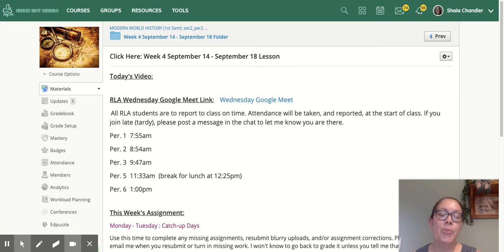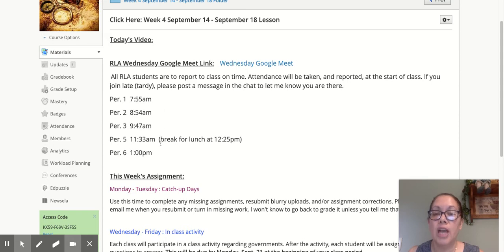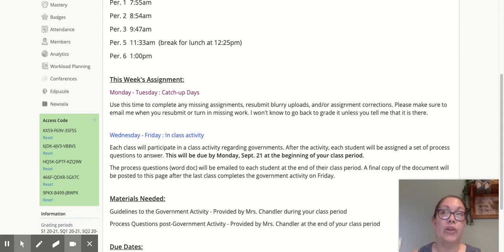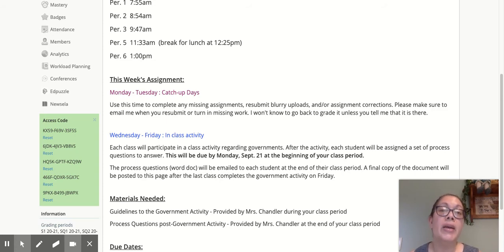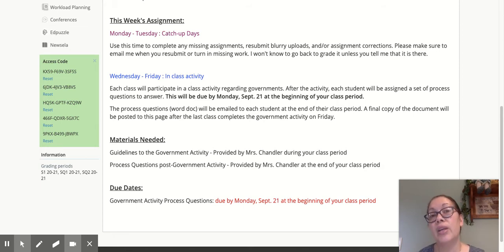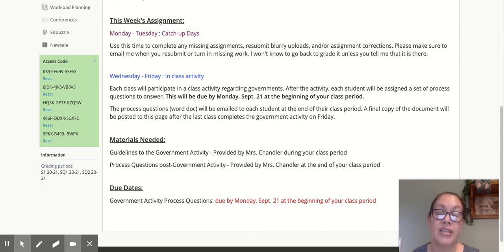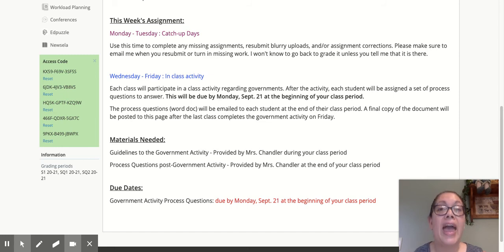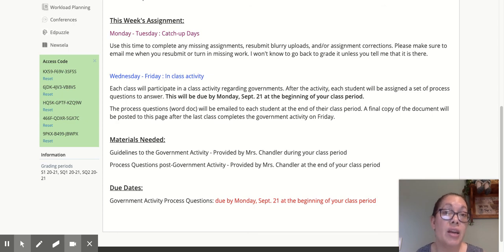Click Here Week 4 September 14 - September 18 Lesson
Modern World History 2020